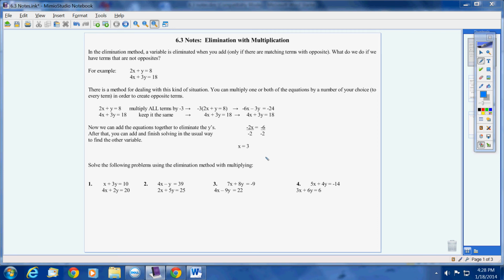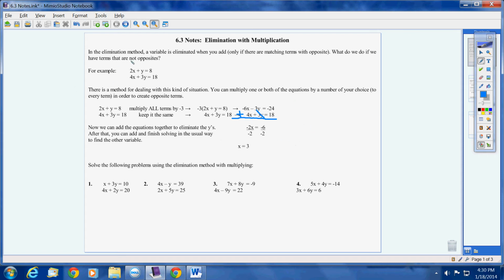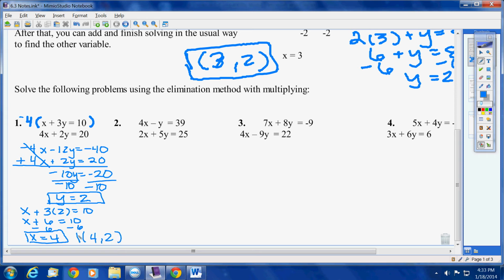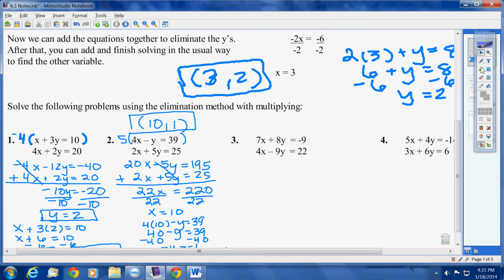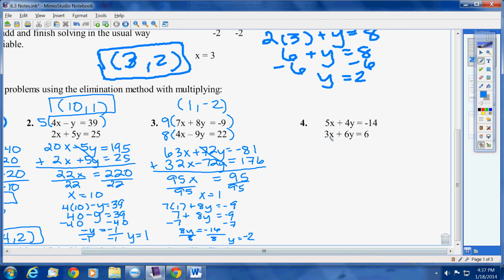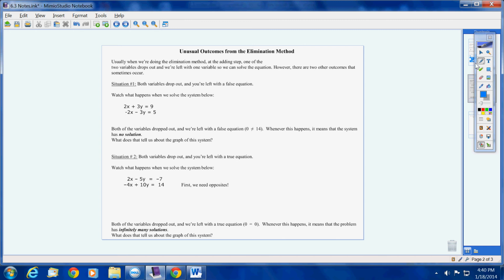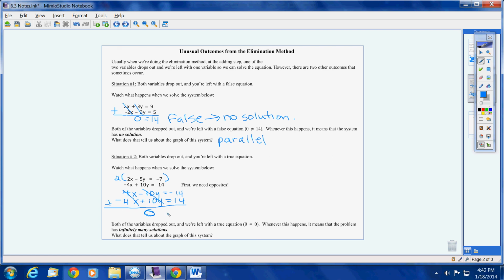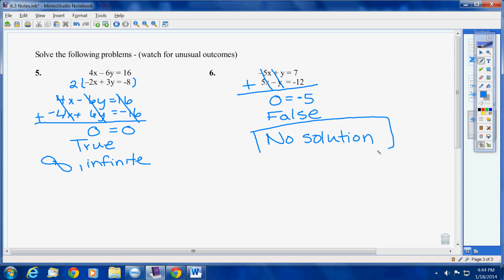6.3 Notes Elimination with Multiplication